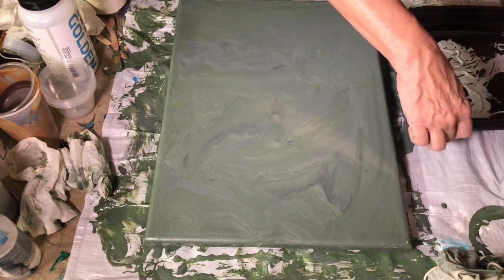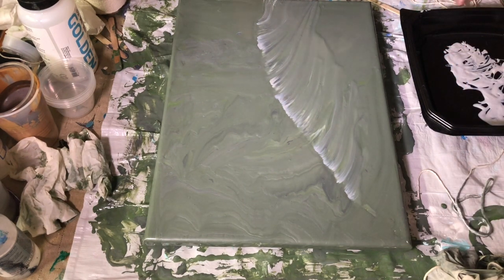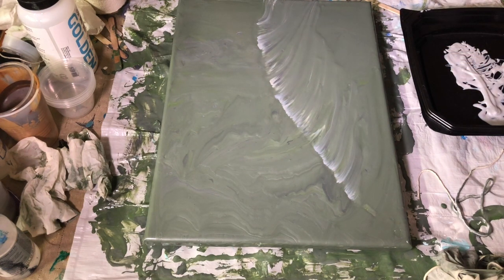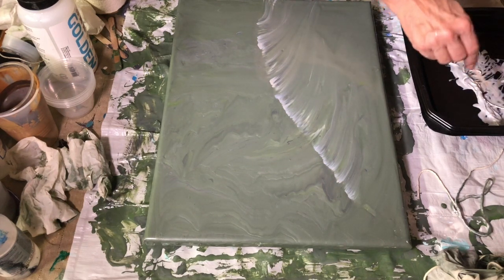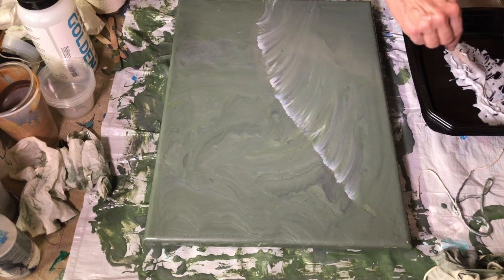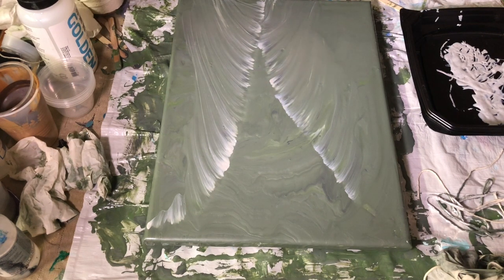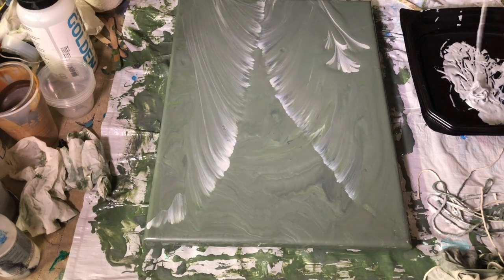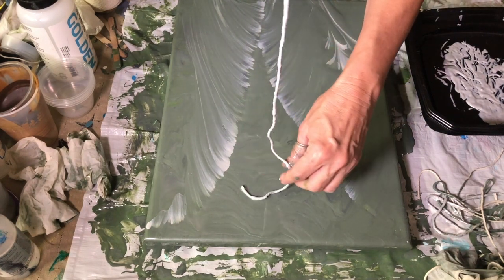Third Times A Charm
If at first you don't succeed -- try, try again! Hope you guys enjoyed this!

Kathy